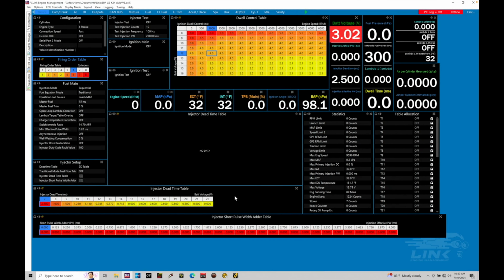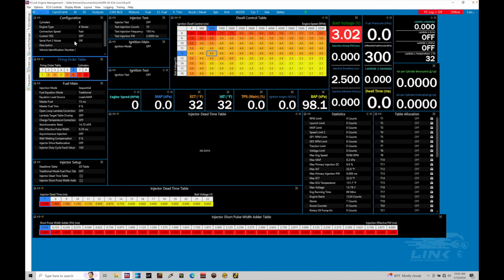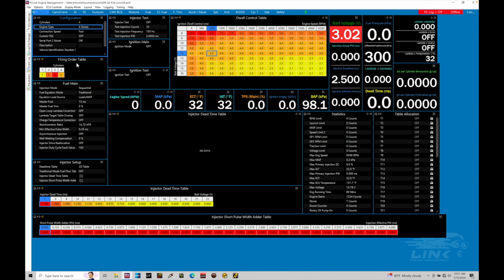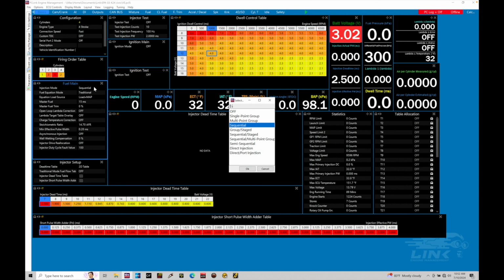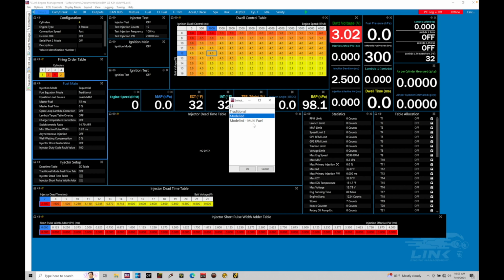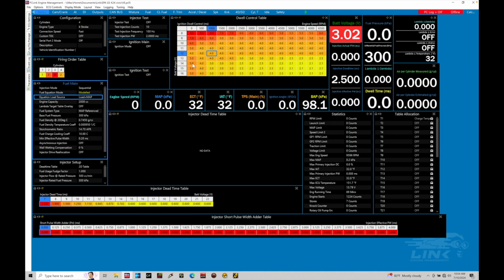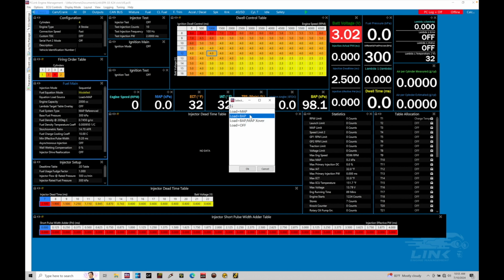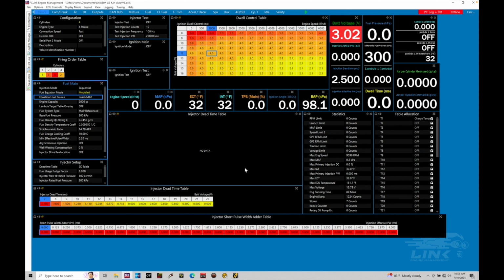Link G5 Training Course Part 33: Modelled Mode - Basic Set-Up | Evans Performance Academy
Link G5 Training Course Part 33: Modelled Mode - Basic Set-Up walks you through the essential programming details to get started calibrating in Modelled fuel equation mode.